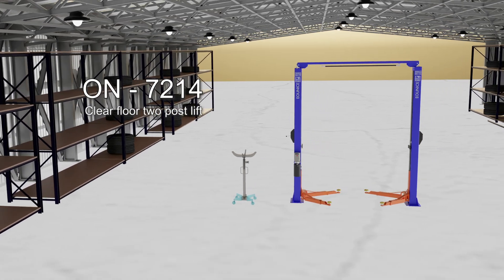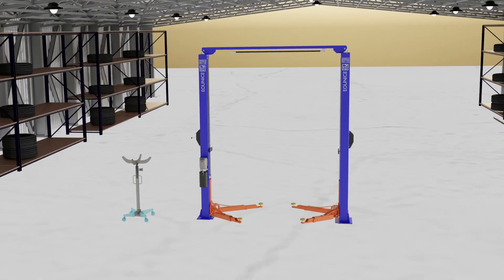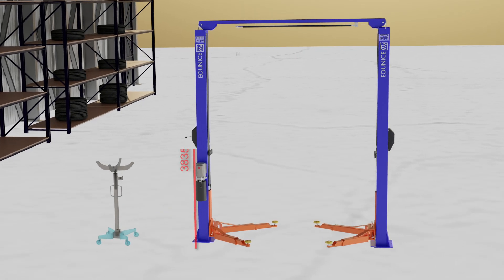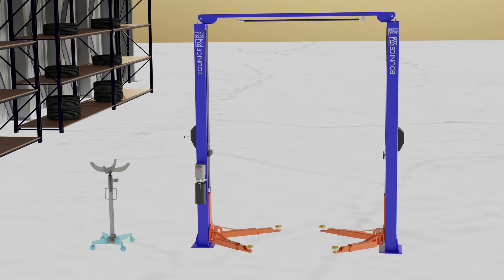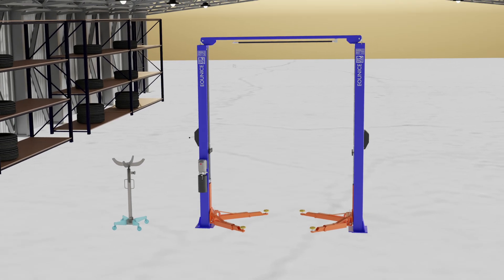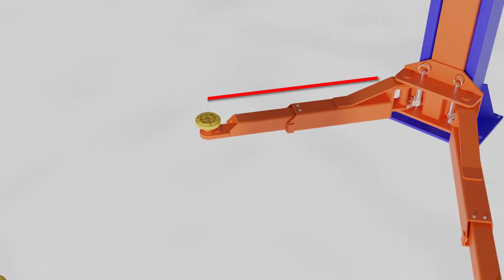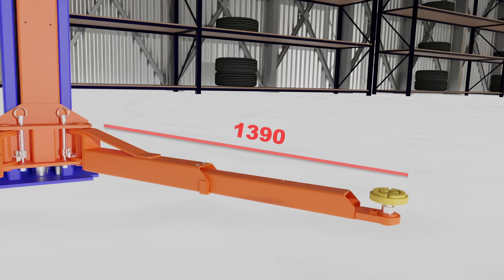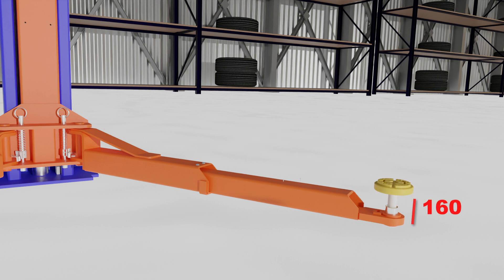Two post car lift animation 2 pillar lift for car repair how it works features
ON 7214 is an innovative design car lift equipment suitable for most types of cars

Its height is 3835 millimeters or 151 inches

Its width is 3410 millimeters or 134 inches

It features adjustable front arm with size from 740 mm to 1150 mm

The adjustable back arm has the size from 890 mm to 1390 mm

The height of the adjustable pad is 160 mm

It features safety rod covered with foam to prevent the bumping of cars to the top

Single side manual release is easy and convenient to use